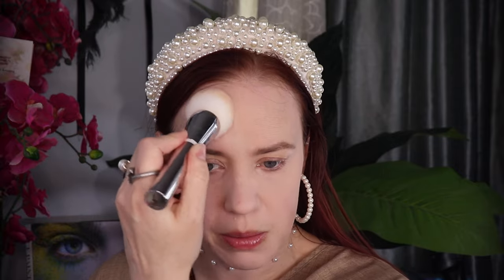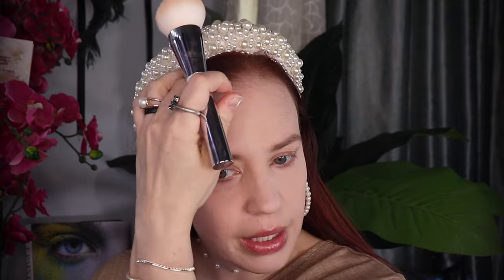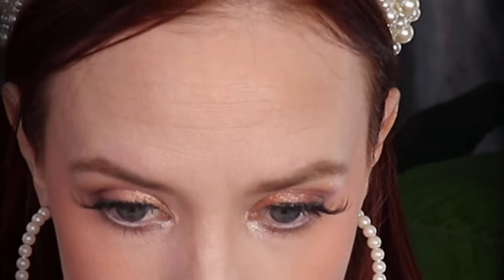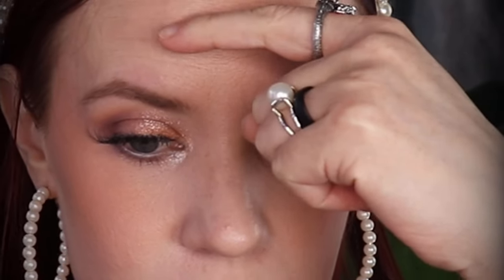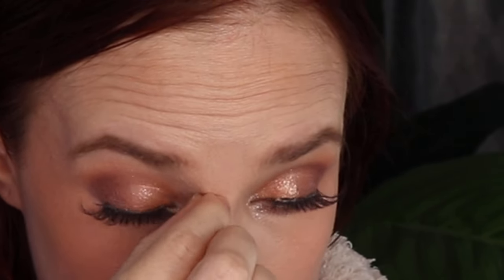Natasha Denona Hy-Glam Powder Foundation / Shade R2 / Dry Skin Approved?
Natasha Denona is one of those MUAs I just adore! Her work is true art and always inspirational to me. So naturally, when she launches a new product, I am sold!
Natasha launched the new Hy-Glam Powder Foundation and I picked up shade R2, which is also my concealer shade!

I am 39, normal-dry and fair skin. I prepped my skin well for this!!!

I'll admit, I had elevated hopes for this but felt let down on first use. But, as a true fan, I refuse to let one lackluster wear test solidify my opinion!

Time stamps are linked down below for your viewing pleasure! If you need to reference swatches, you'll be able to find it there.

Keep your eyes peeled for this corresponding eye look featuring the [LE] Addiction Tokyo quad 102 Sunrise Tide!

My apologies for a few of the abrupt edits--really wanted to cut out some of my sons yelling-He is 4yo.

Timecodes:
0:00 Intro
0:16 Foundation Info
1:28 SuperGoop vs Glossier spf
2:57 ND Skinglass Serum
3:37 ND HConcealer R2
4:16 ND Powder Foundation w/ Puff
5:49 ND Powder Foundation w/ Brush
6:34 Side by Side Comparison
7:09 ND Concealer Over Powder Foundation
8:18 ND Powder Foundation to Set
8:52 2Hr Check-In
9:45 ND Powder Foundation & Concealer Swatches
10:31 7Hr Check-In
12:18 10Hr Check-In
14:21 Outro

    (15%) Surratt : Aura15
    (10%) Queen Musia : AuraJ-QM

Nails:
**My own creation**

NewMakeup NatashaDenona PowderFoundation Surratt Bronzer AddictionTokyo Glossier spf50 Suqqu